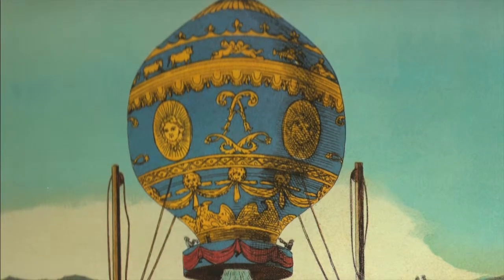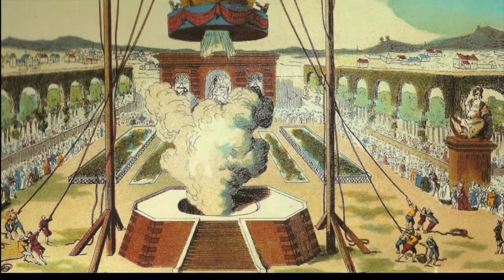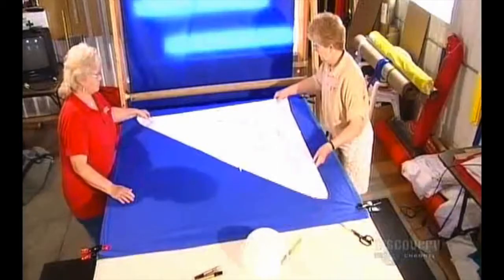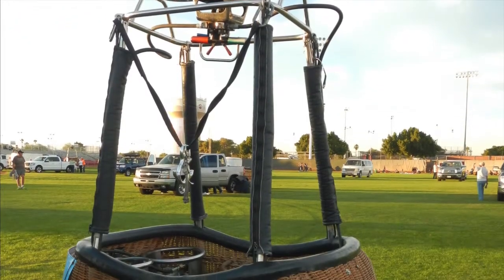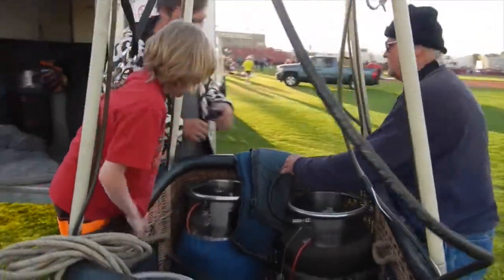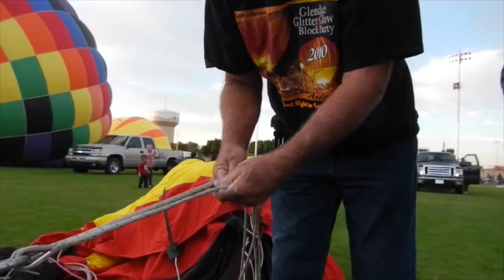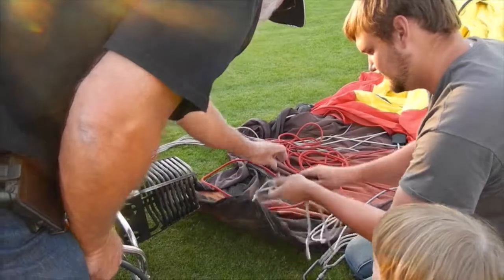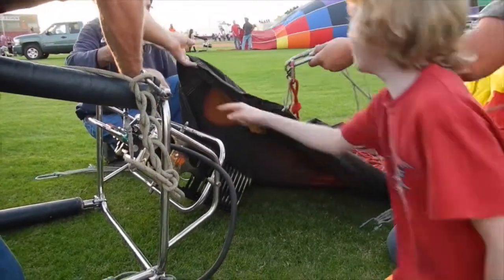Hot air balloons. How they are made and launched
Grade 5 Science project on manufacturing.
Max researches how hot air balloons are manufactured and participates in the Yuma hot air balloon show.